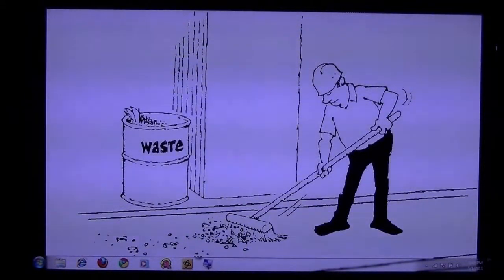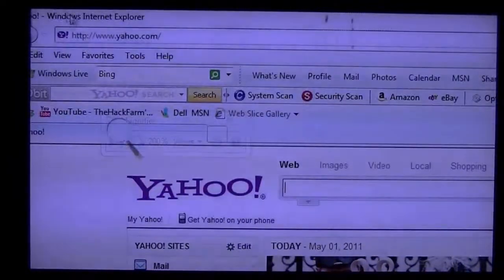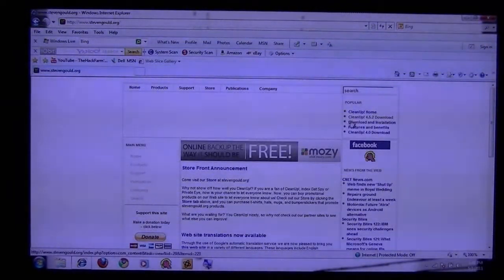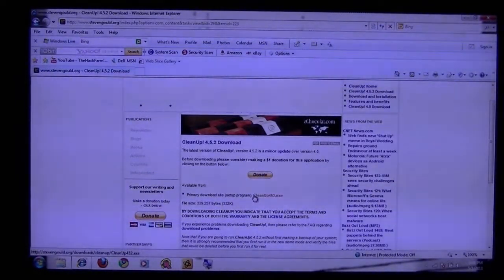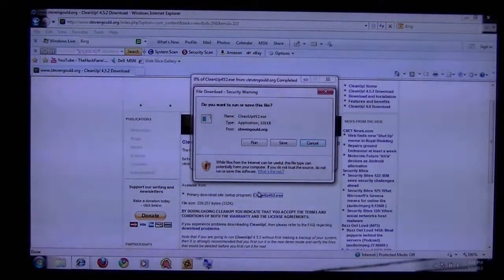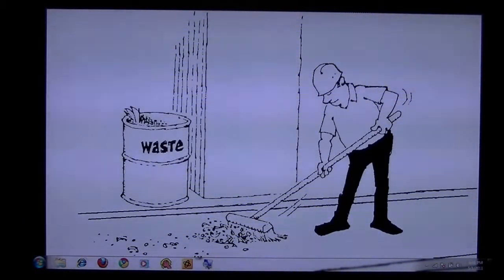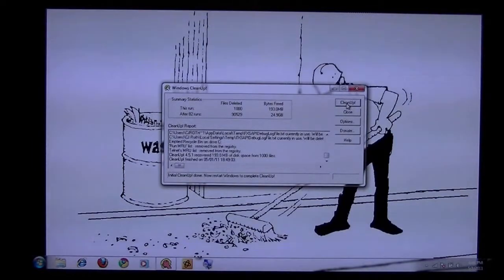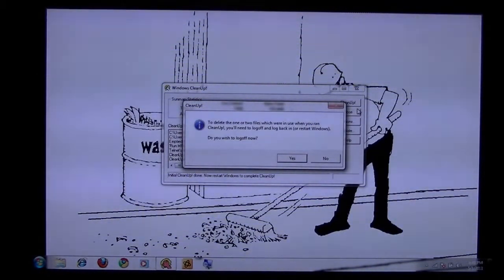Free Clean up remove junk files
Free computer clean up remove junk files